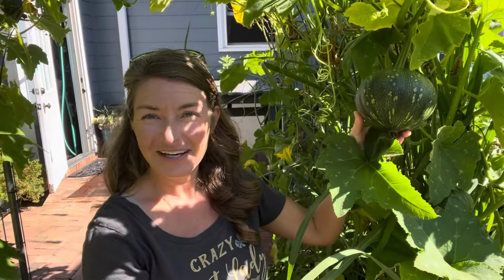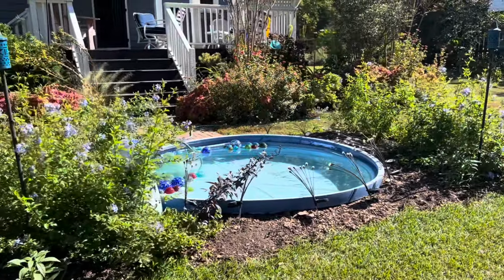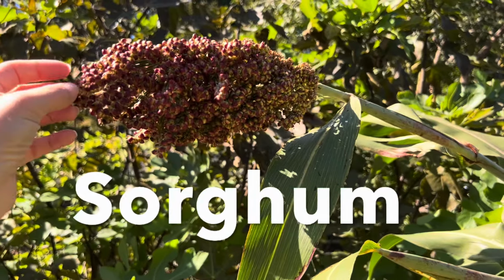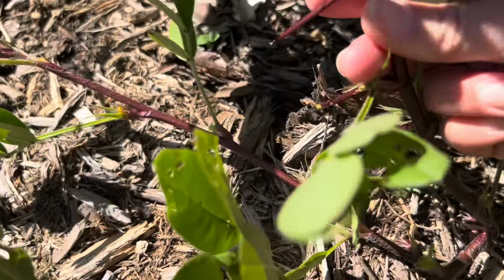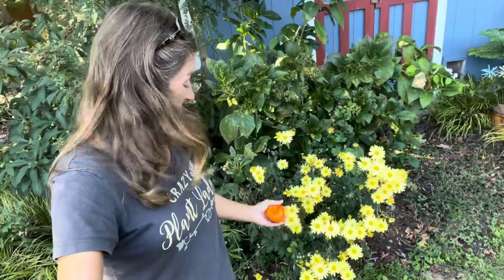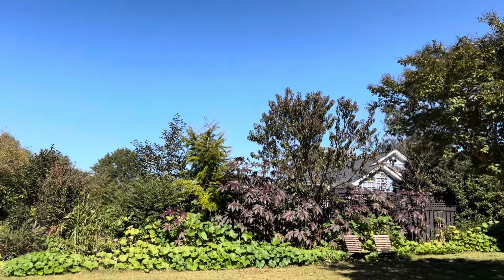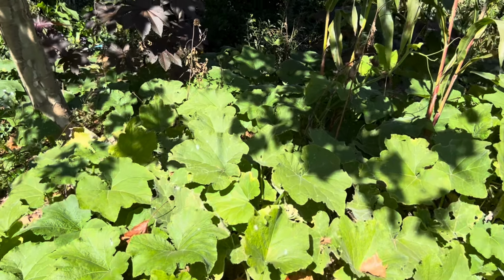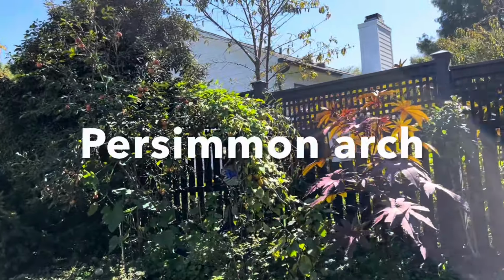Weekly Garden Tour 20 October 2024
The back gardens are looking great as we count down the days till first frost.